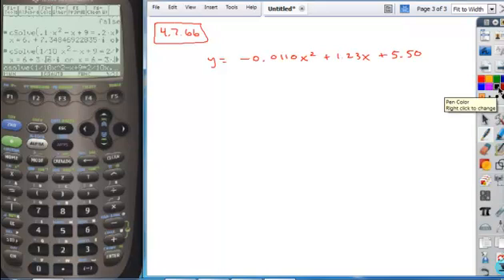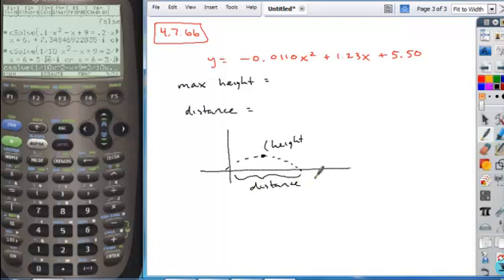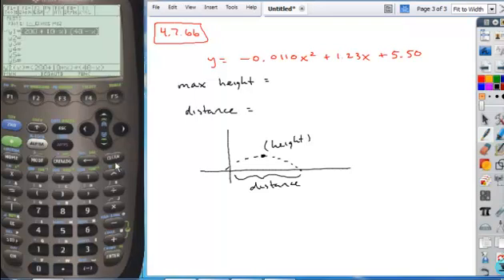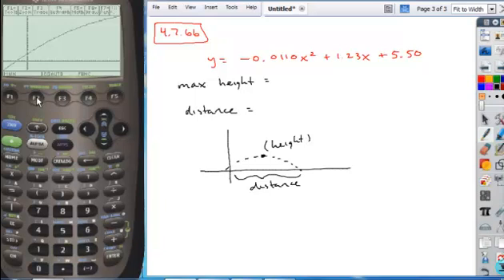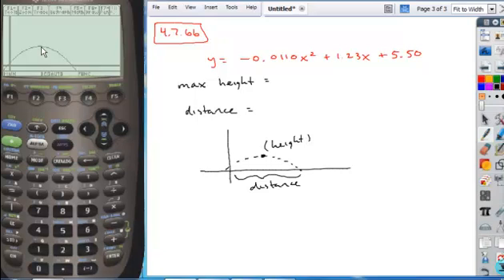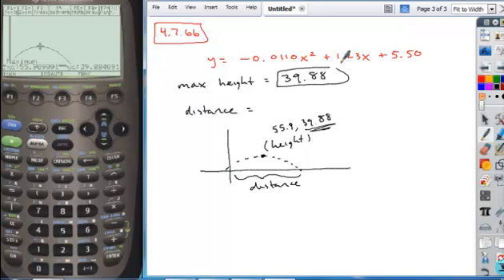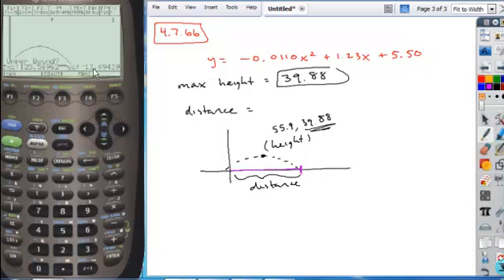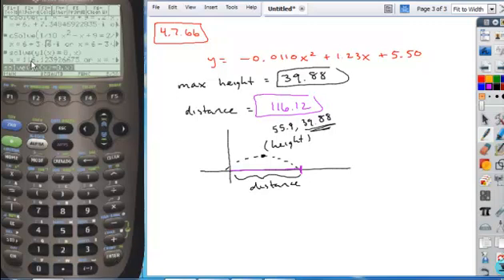4 7alg2hw66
4.7 alg2 hw #66